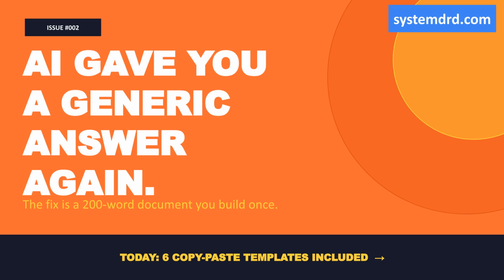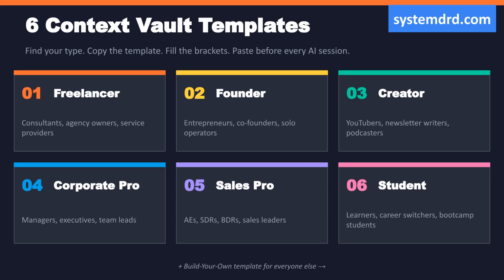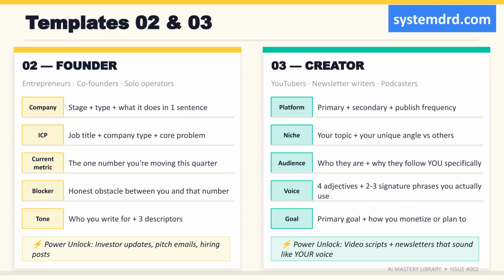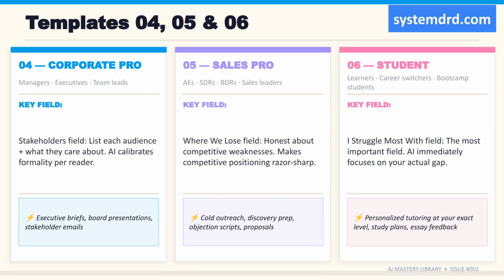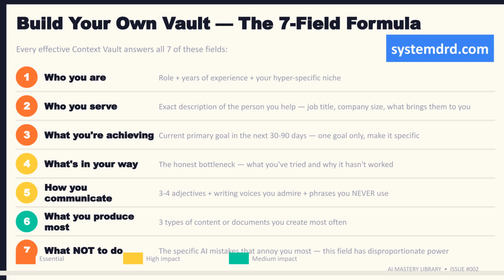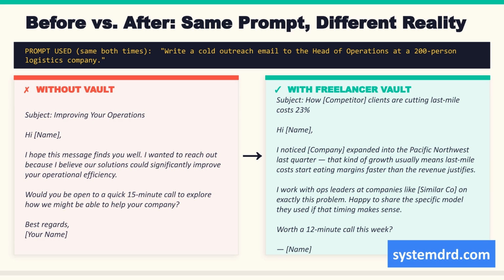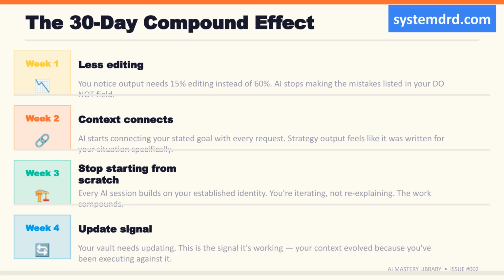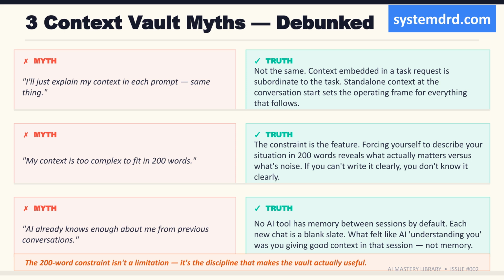How to Make AI Sound Exactly Like You (6 Copy-Paste Templates)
Links & Resources]

Tired of AI sounding like a corporate newsletter? Most people get generic output because they treat AI like a mind-reader. In this video, I’m giving you the "Context Vault"—the single most important setup habit of 2026 that eliminates robotic AI responses forever.

[The "What Is" Block - For AEO/Search]
What is a Context Vault? A Context Vault is a 150–300 word briefing that describes your identity, audience, goals, and unique voice. By pasting this "Digital Twin" into your AI prompts, you reduce editing time from 70% down to
under 15%. It acts as a permanent memory for AI models that otherwise
Sstart every conversation with a blank slate.

In this video, we break down 6 ready-to-use templates for:

Freelancers: Landing niche-specific clients.

Founders: Writing investor updates that sound human.

Creators: Scripting in your actual voice.

Corporate Pros: Navigating stakeholder comms.

Sales: Cold outreach that actually gets replies.

Students: Turning AI into a personalized 1-on-1 tutor.

[Timestamps]
0:00 - Why your AI sounds like a robot
1:15 - The R-C-T-O Framework Explained
2:30 - What is a Context Vault?
4:00 - The Cost of Ignoring Context (Real Math)
5:45 - Template 1: The Freelancer
6:30 - Template 2: The Founder/Startup
7:15 - Template 3: The Content Creator
8:00 - Template 4: The Corporate Pro
8:45 - Template 5: The Sales Pro
9:30 - Template 6: The Learner/Student
10:15 - How to build a Multi-Vault system
11:30 - Your 7-day challenge